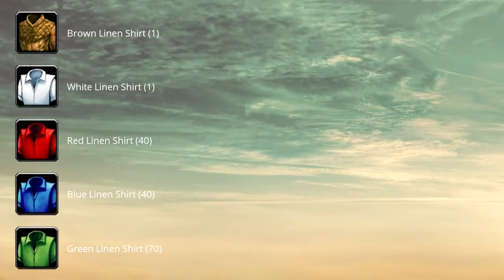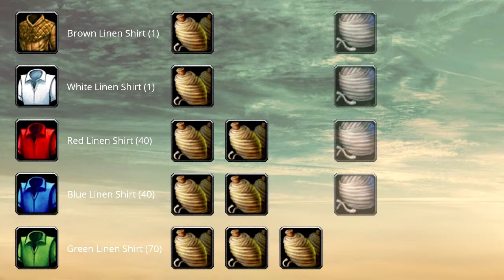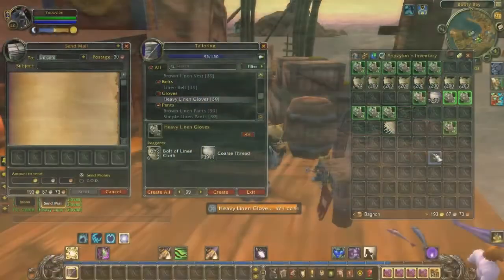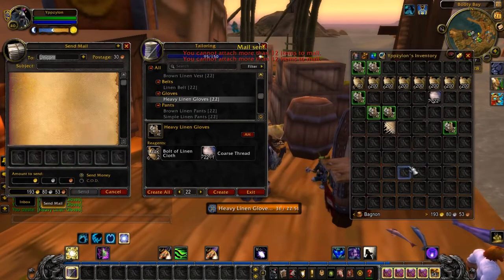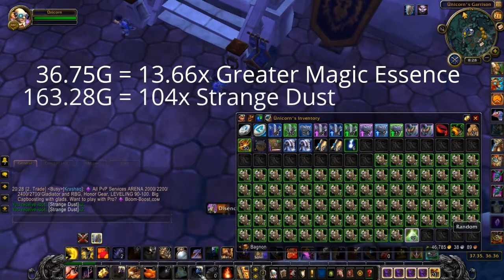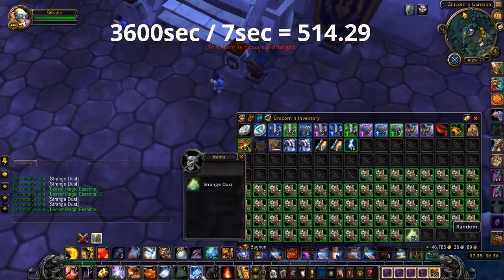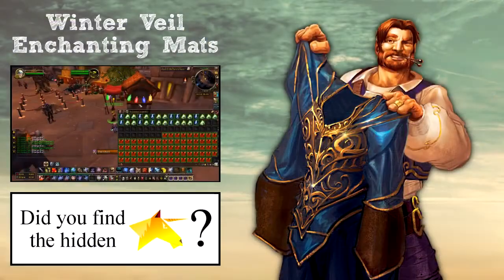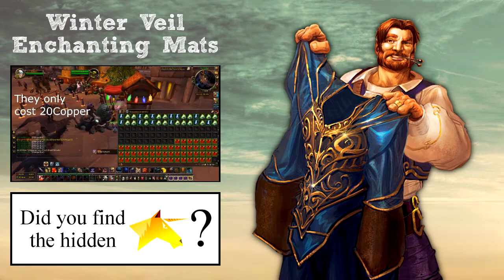Linen Cloth Shuffle - Items worth 400G/hr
I had a few Linen Cloth laying around from my Dungeon farms and the prices were low, so i bought it all up and invested nearly 2 hours to convert 5000x Linen Cloth.

Patch 6.1